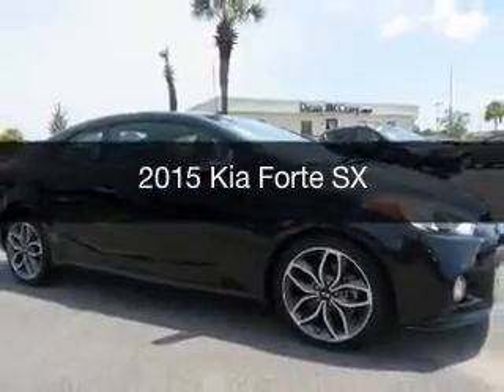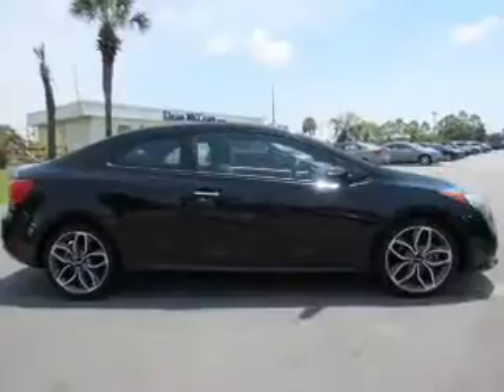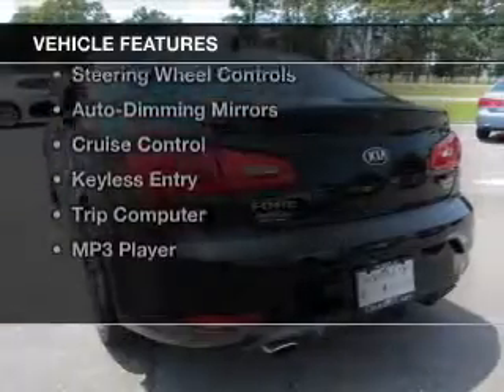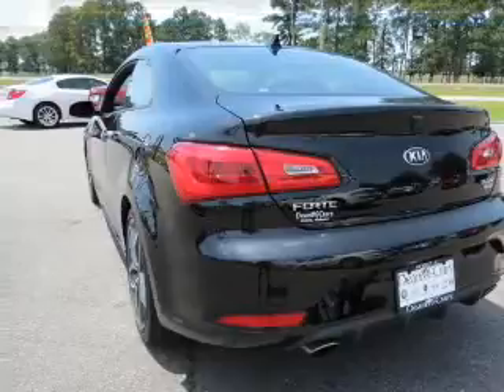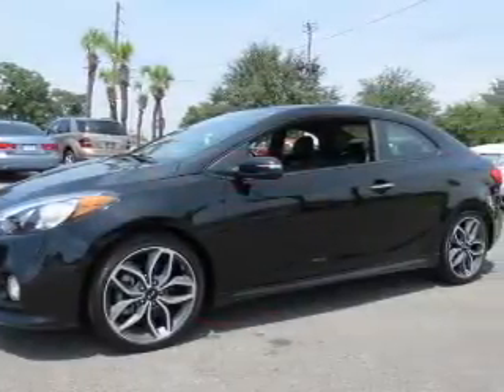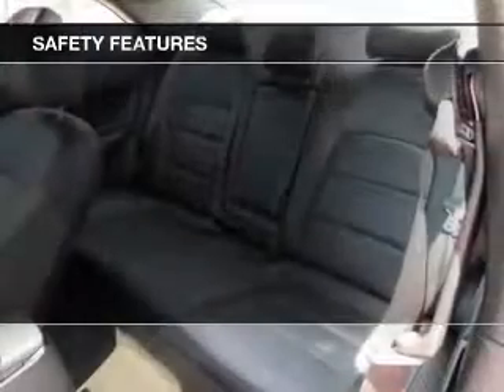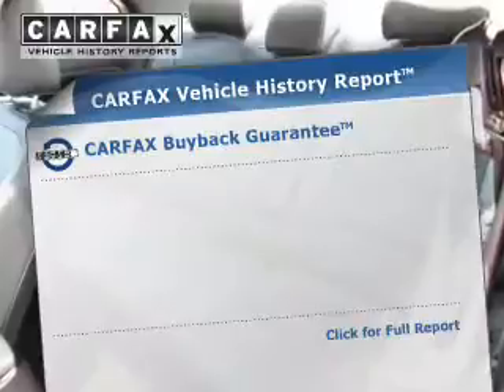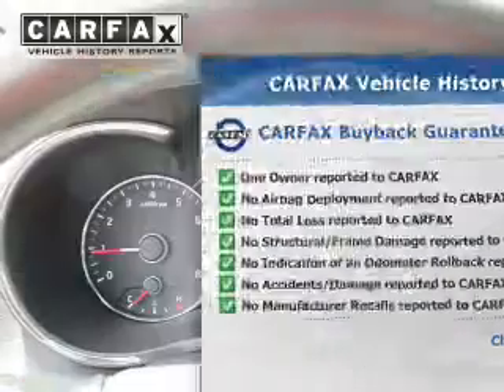2015 Kia Forte - Mobile AL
Year: 2015
Make: Kia
Model: Forte
Trim: SX
Engine: 2.4 L, 4 cylinder
Transmission:
Color: Black
Mileage: 7011
Address:
1525 Beltline Hwy